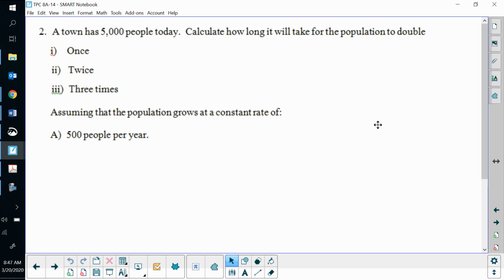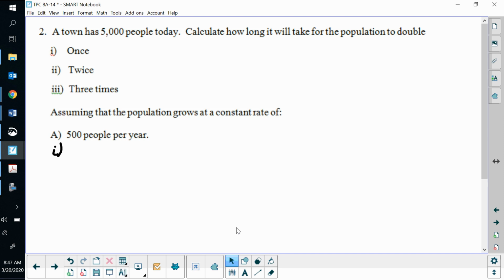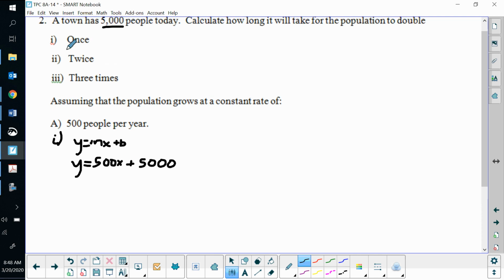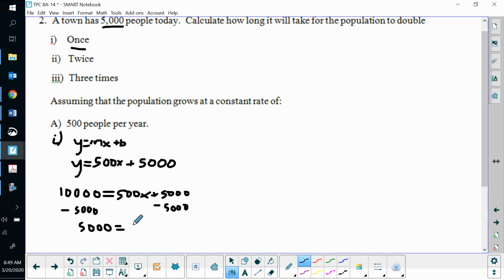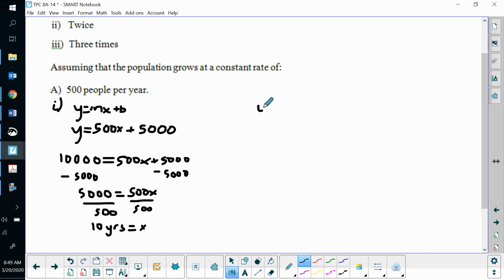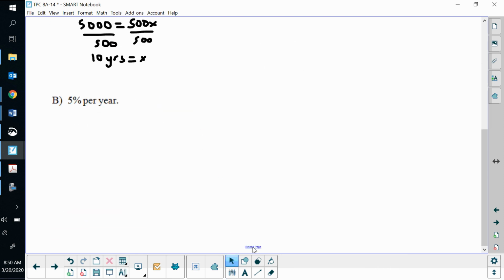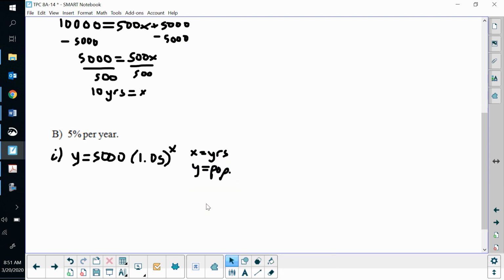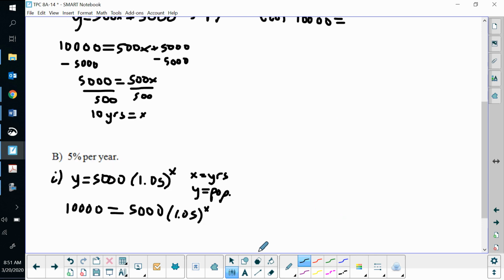Pre Calc with Stats Task 10